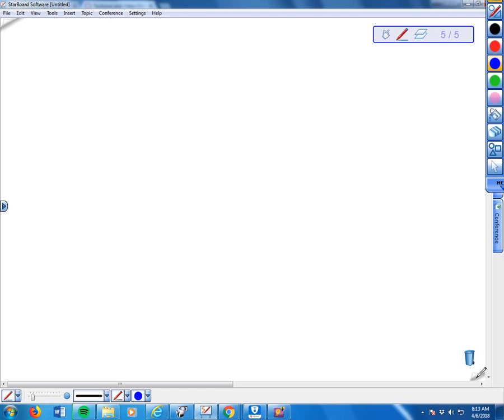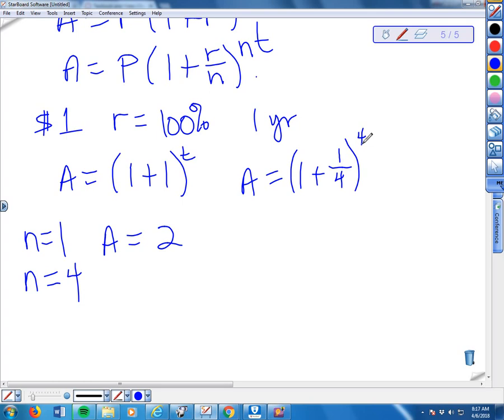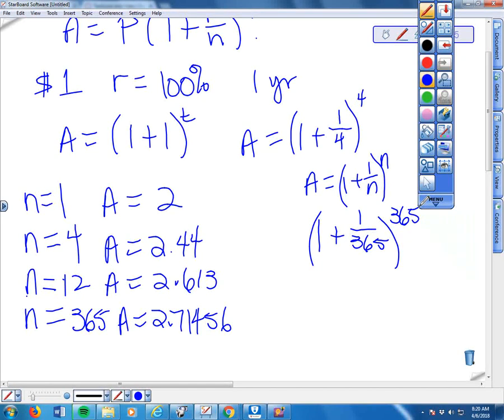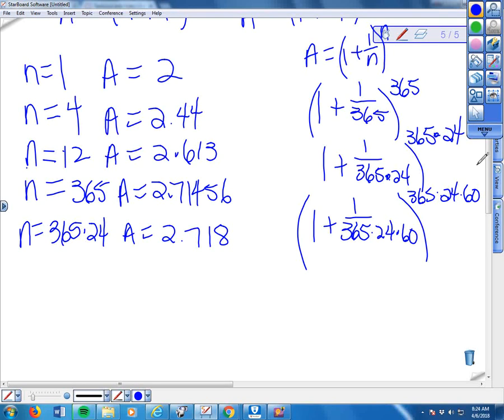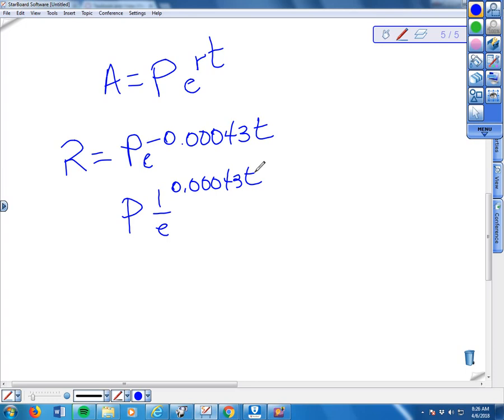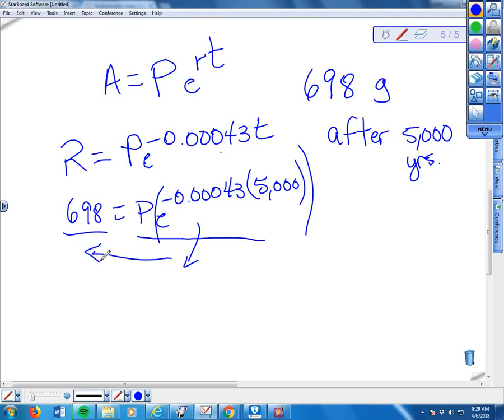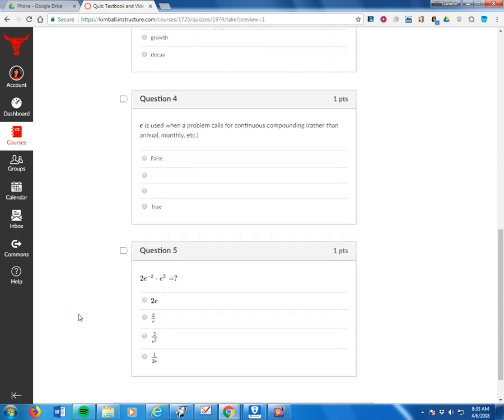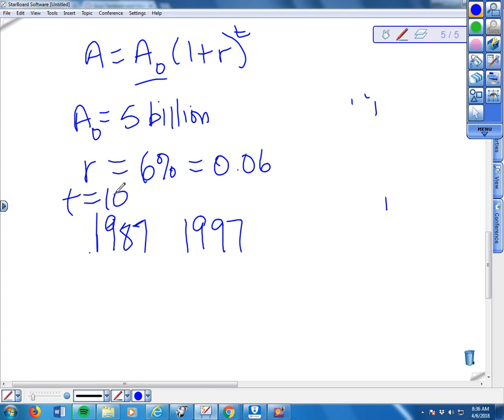Algebra 2 Section 8 3